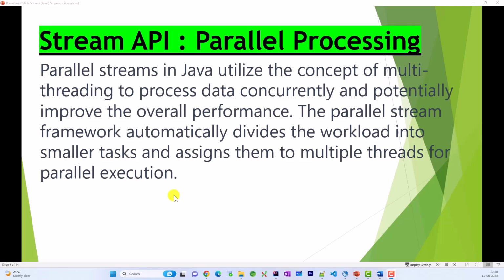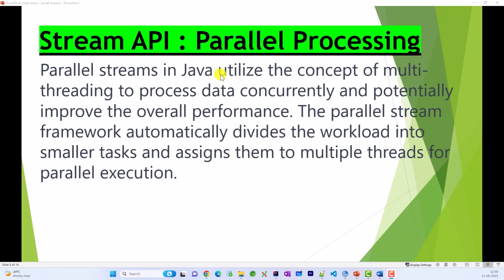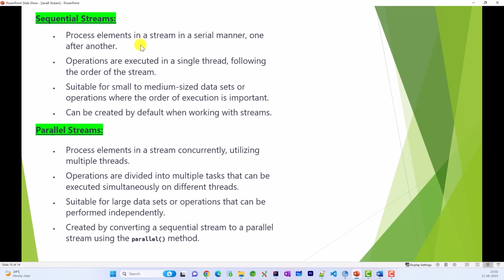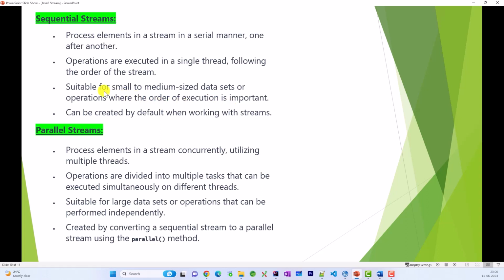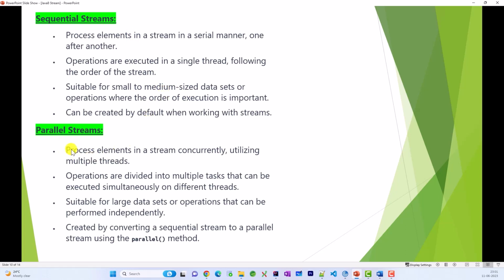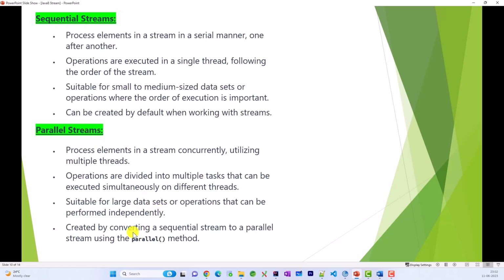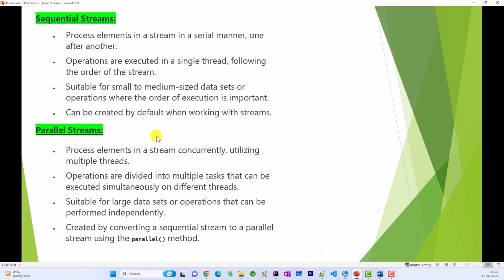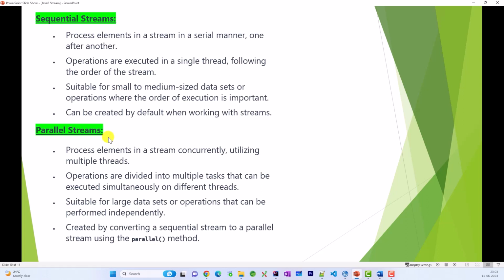Introductin to Java8 Parallel Stream | Java8 Stream Tutorial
Introductin to Java8 Parallel Stream

Course Content
1. Stream API Introduction

2. Stream API : Stream Operations

3. Stream API : Terminal Operations
 Java8 sum() , avg() using collect()
 Java8 joining()
 Java8 counting()
 Java8 minBy() , maxBy() using collect()
 Java8 groupingBy()
 Java8 partitioningBy()

4. Stream API : Numeric Streams

5. Stream API : Parallel Processing

6. Important Logical Programs for Interview using Stream